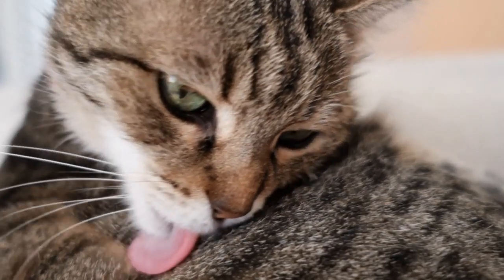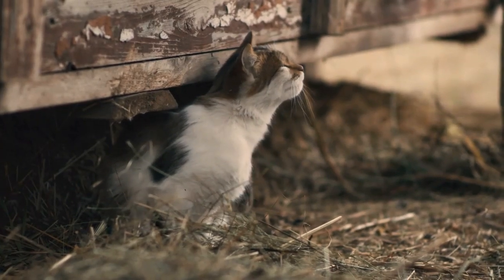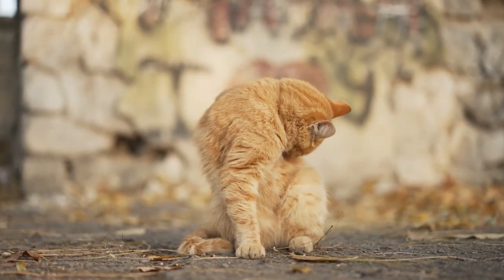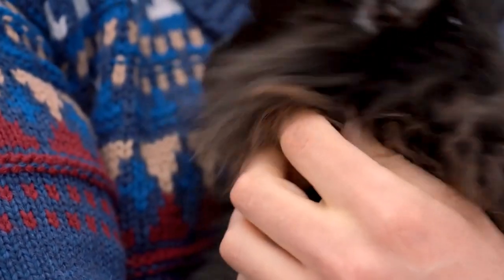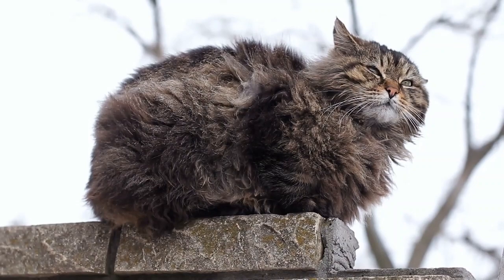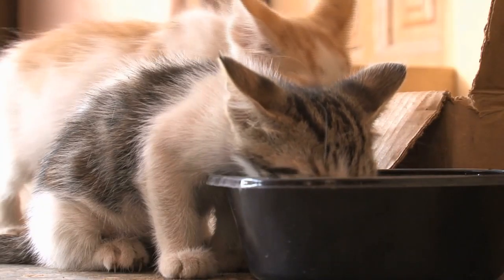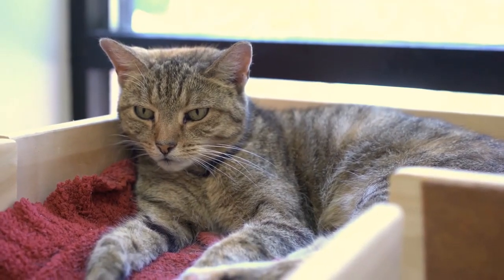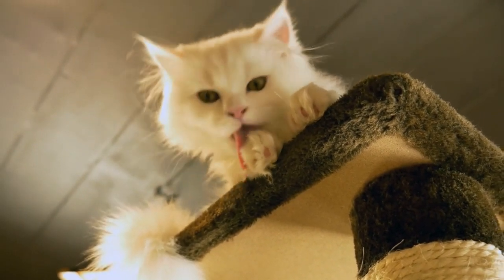How To Treat Dry Skin On A Cat's Lower Back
Is your cat suffering from dry skin? Especially on the lower back and tail?

In this material we’ll detail a series of notable causes of dry skin while offering at home remedies to relieve your cat’s discomfort. We’ll also talk about the importance of professional care and when to contact your vet.

IMPORTANT LINKS...

Facebook.com/seniorcatwellness
Twitter.com/cat_wellness
Pinterest.co.uk/SeniorCatWellness